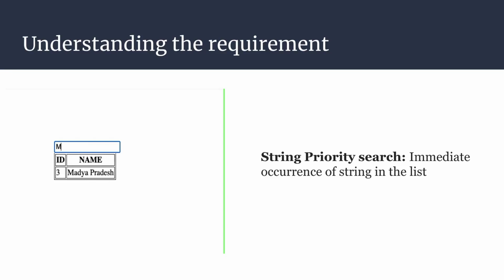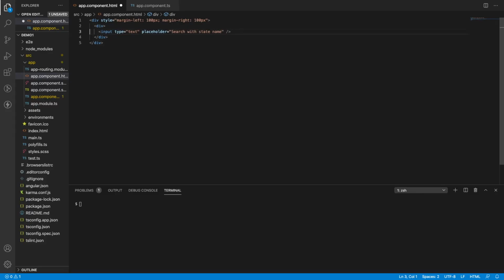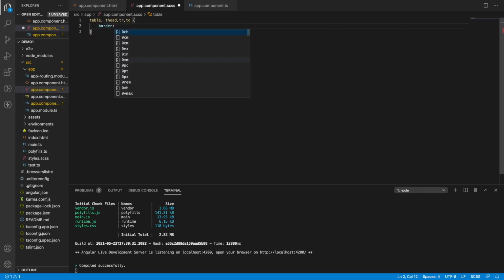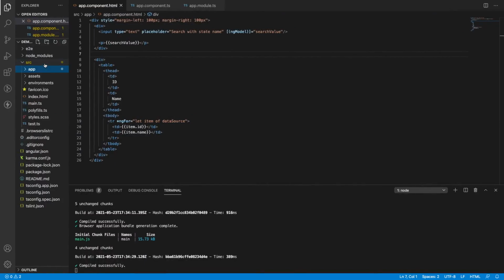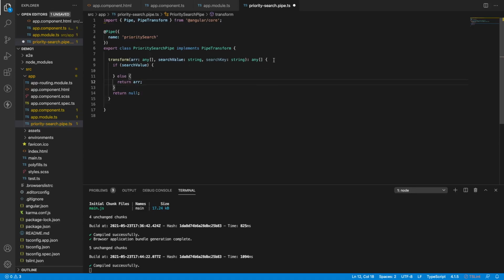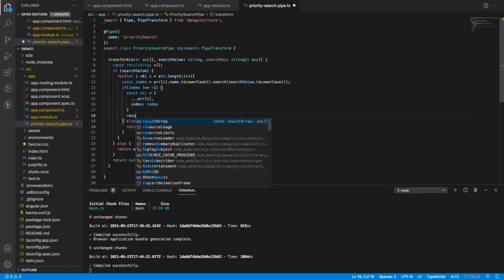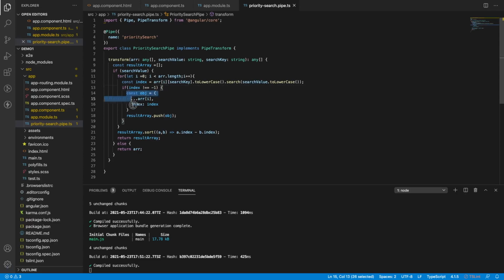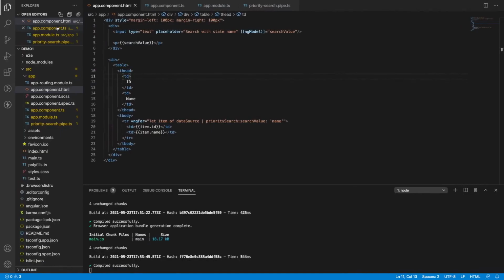String Priority Search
In this video you will learn how to search a value from the array of objects by using priority of the string occurrence.